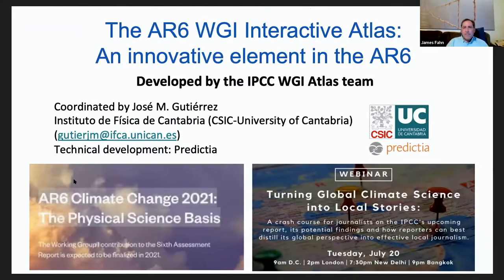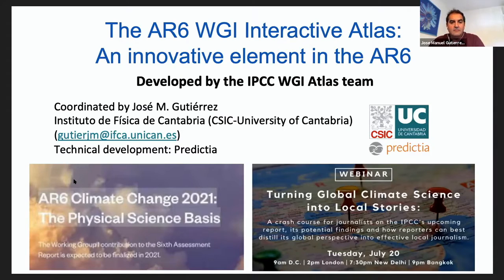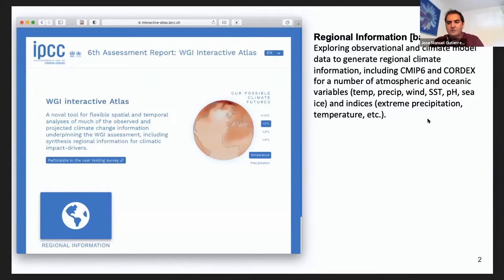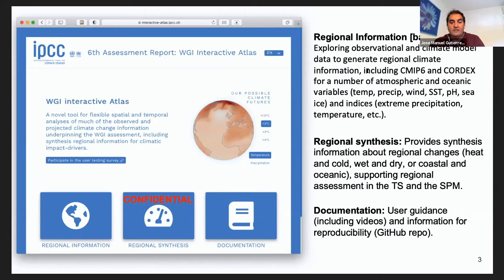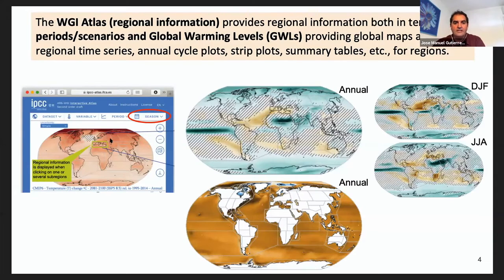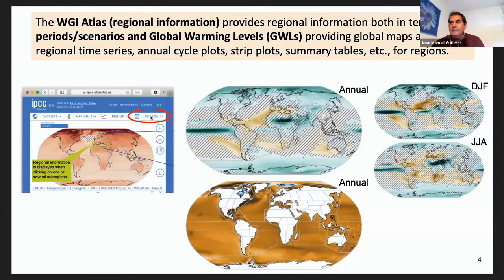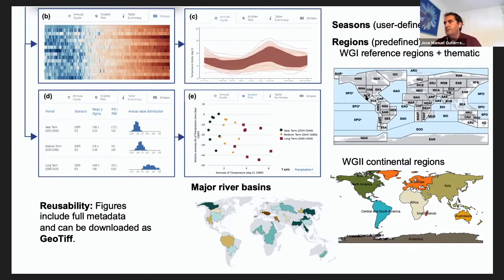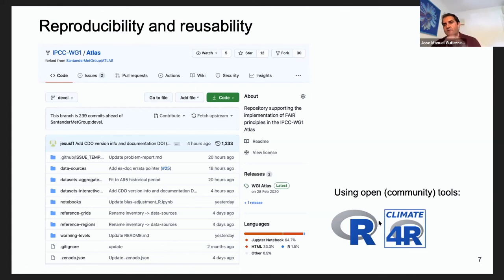How to cover the IPCC Working Group I Report | José Manuel Gutiérrez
🔴El director del IFCA (CSIC-UC), coautor del Sexto Informe del IPCC (6AR) y desarrollador del Atlas Interactivo (WGI-Grupo I), José Manuel Gutiérrez, participa en el encuentro global: "Turning global climate science into local stories: How to cover the IPCC working group I report", organizado por Earth Journalism Network (EJN).

💬En su intervención Gutiérrez explica el trabajo del Grupo I de investigación que participa en el Sexto Informe del IPCC (IPCC WGI Atlas Team) y cómo los usuarios, incluidos los periodistas, pueden hacer uso de la herramienta del Atlas Interactivo, novedad incluida en el informe.